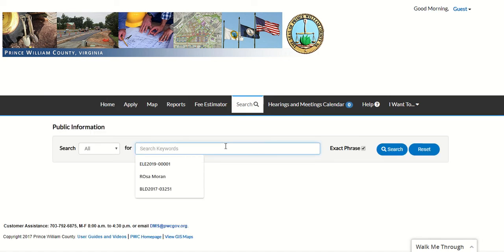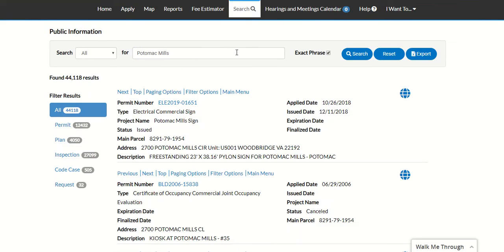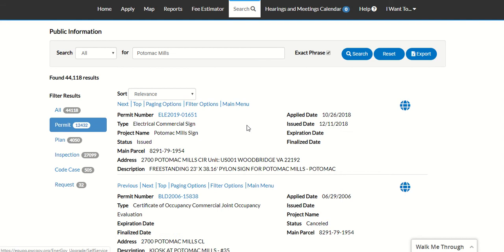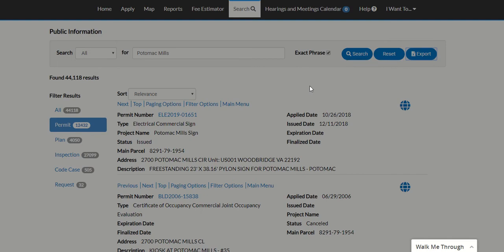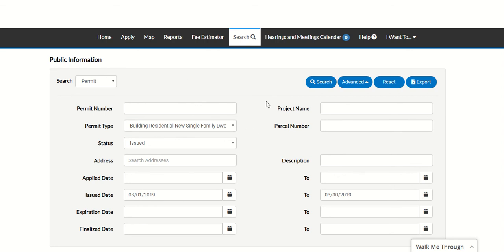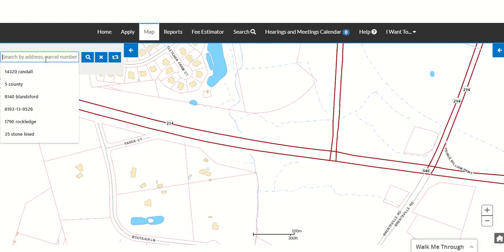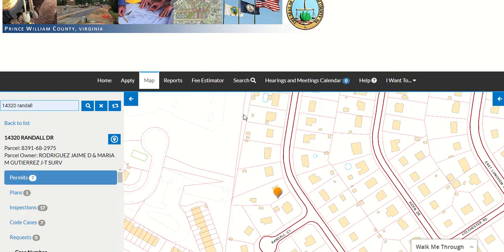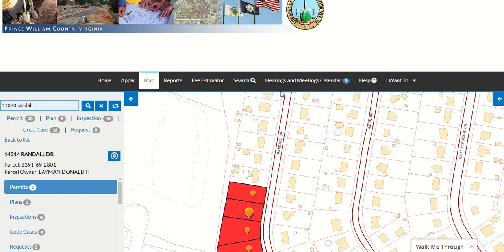ePortal – How to Search in ePortal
This video explains the various ways you can search and find information on permits, plans, code cases, etc. within ePortal for specific addresses or parcels.  How to export those results, and in addition how to search for cases using the new map feature.